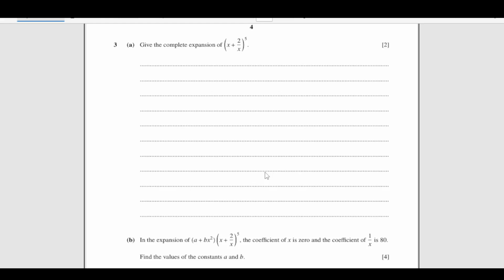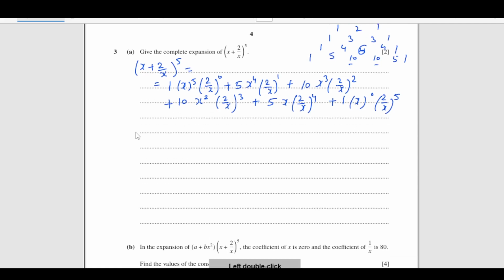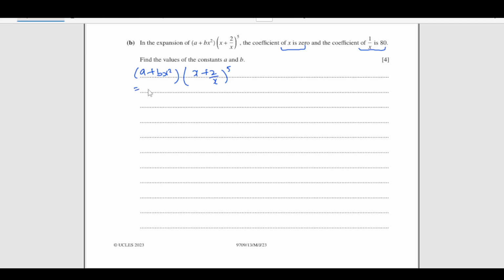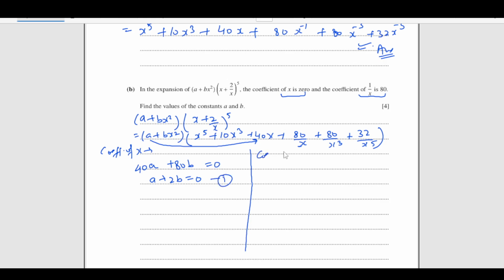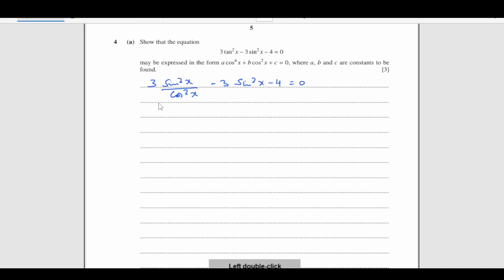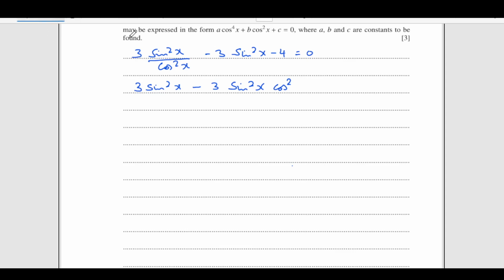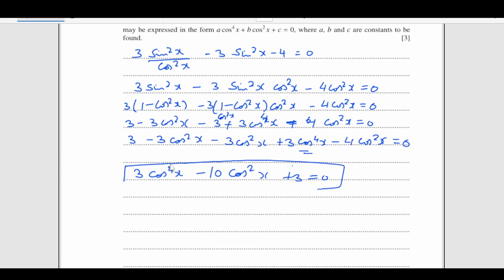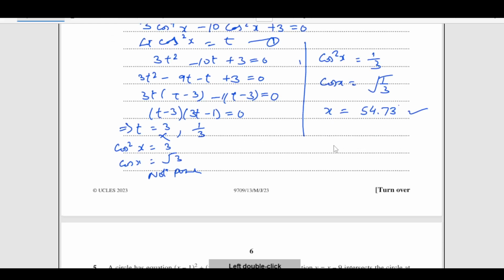As & A level Pure Maths Paper 13/May-June 2023/9709/13 Solutions/Q 3 & 4/9709/13/M/J/23